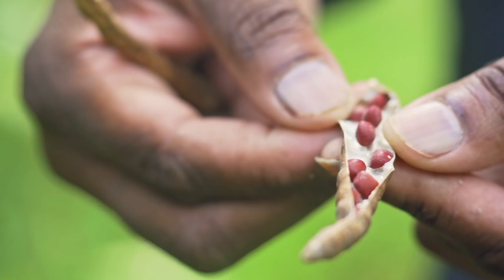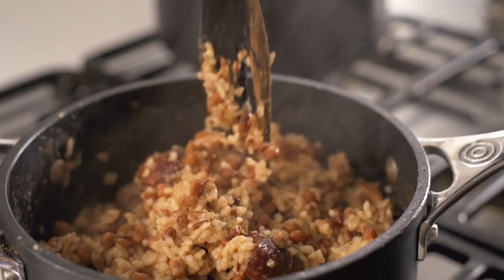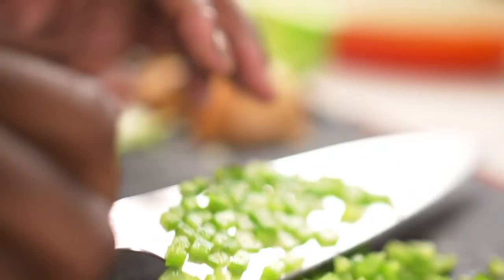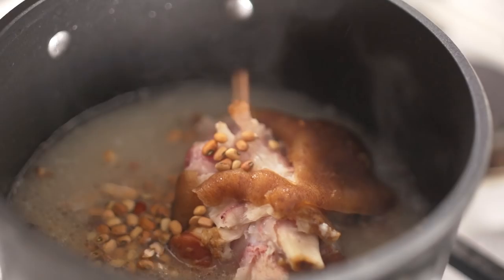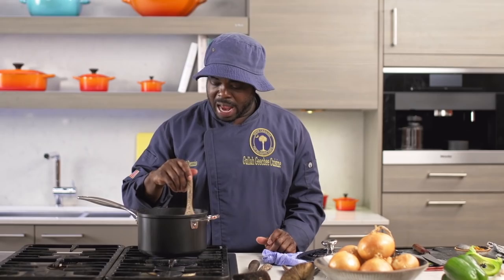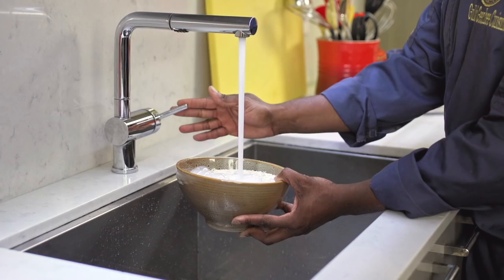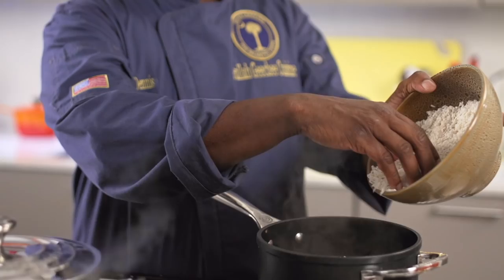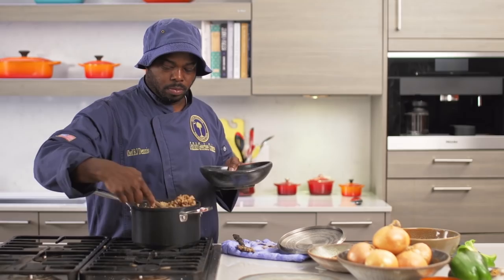South Carolina Hoppin' John with Chef BJ Dennis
Learn how to make Hoppin’ John – a classic Gullah dish – with Chef BJ Dennis of Charleston, South Carolina.

INGREDIENTS:
1 ham hock
½ onion, diced
½ green bell pepper, diced
2 cloves garlic, minced
1 - 1 ½ cups red peas (or substitute with black-eyed peas)
2 cups Carolina Gold rice (or substitute with long-grain white rice)
2 teaspoons of pepper vinegar
Pinch of:
- Salt
- Onion powder
- Garlic powder
- Paprika
- Cayenne Pepper
- Seasoning Salt
- Garlic Salt

METHOD:
Let ham hock boil for 30-40 minutes or until tender. Dice onion, bell pepper and garlic–set aside. Add red peas once ham hock is tender. Stir occasionally. Next, add onion, bell pepper, garlic and pepper vinegar. Mix ingredients. Add dry spices (salt, onion powder, garlic powder, paprika, cayenne pepper, seasoning salt and garlic salt). Add water as needed for peas (enough to cover ingredients in dish) and cover dish with lid. Rinse rice until water runs clear. Add rice to dish and cover in water. Mix ingredients and let cook for 30 minutes.

For more South Carolina recipes, visit DiscoverSouthCarolina.com/Recipes.